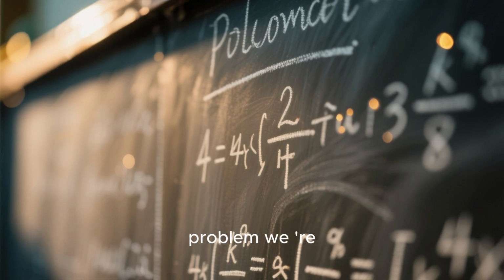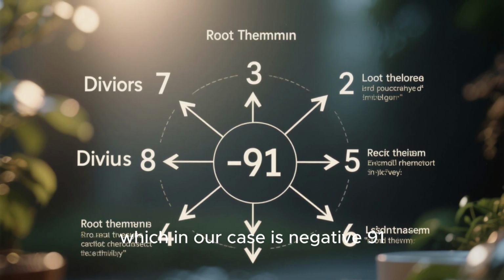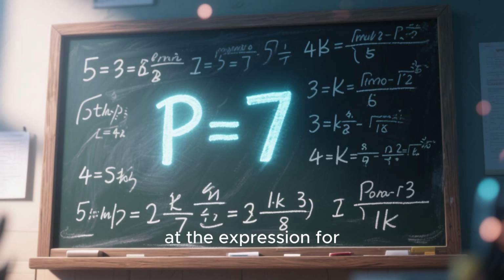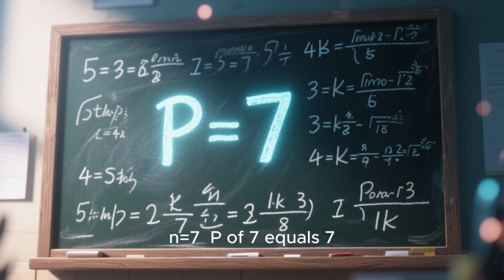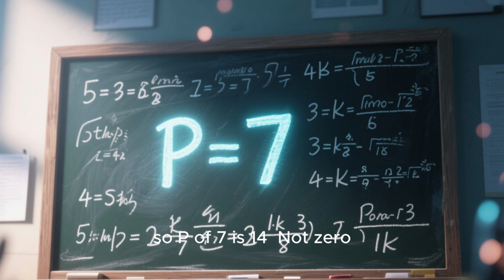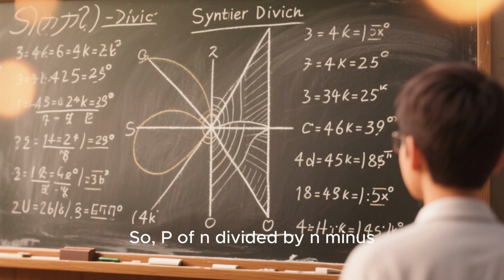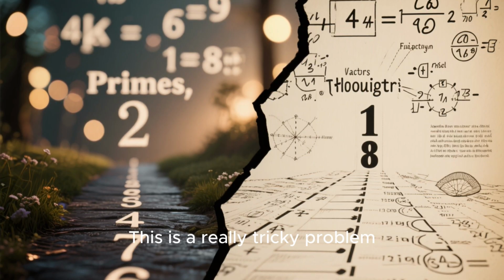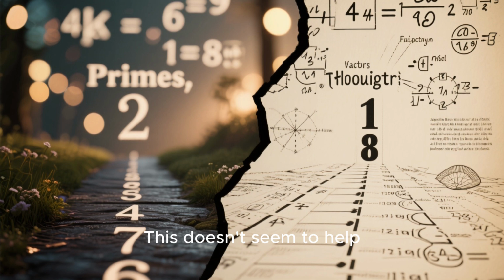Algebra party 2